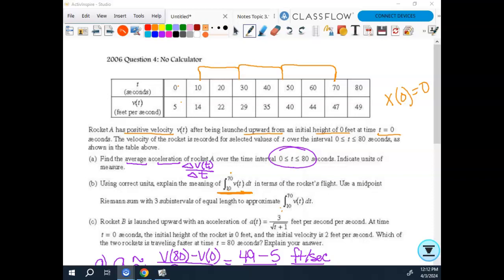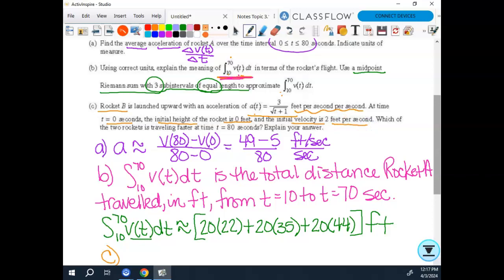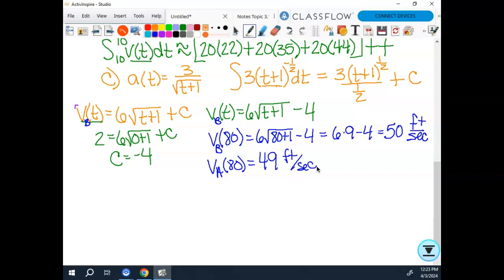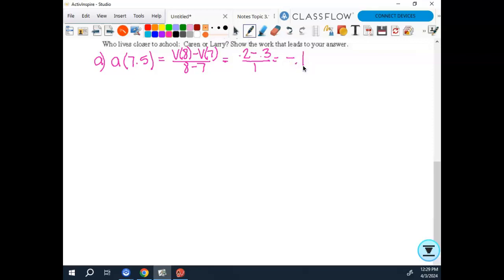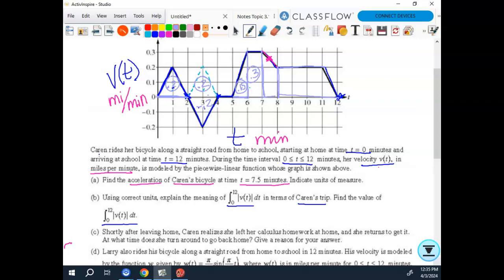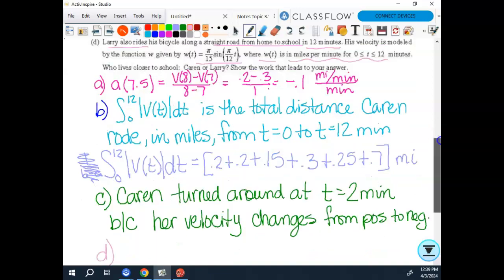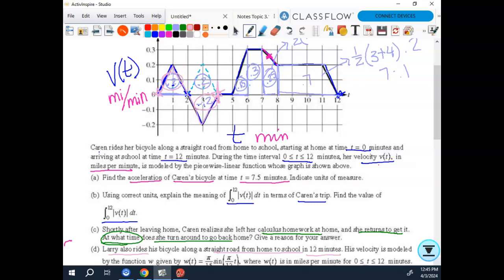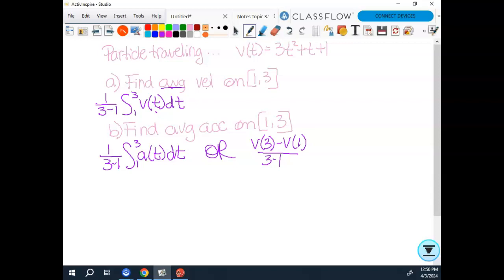Particle Motion - Integration Day 2 2324